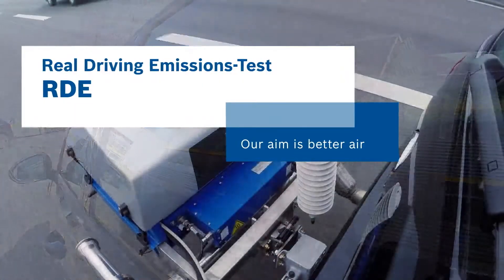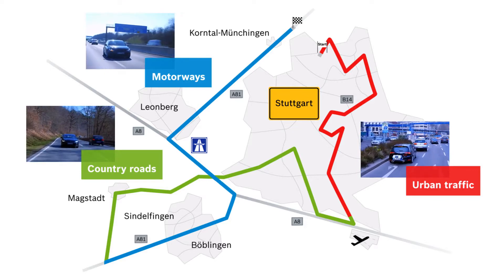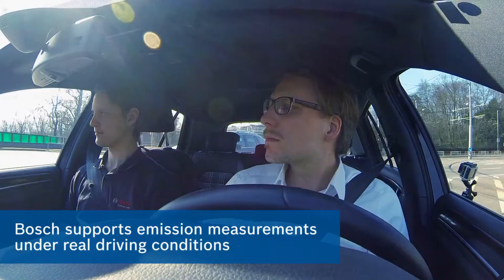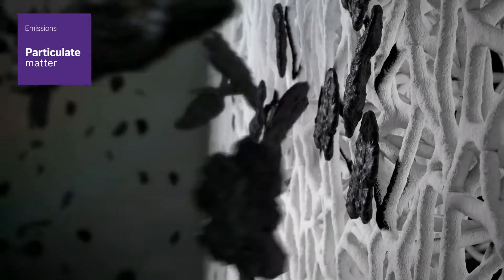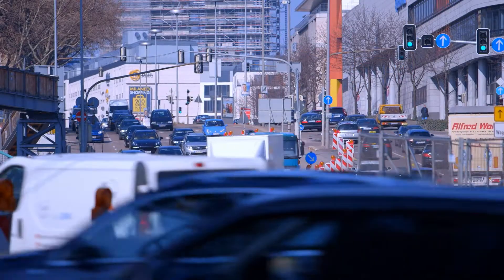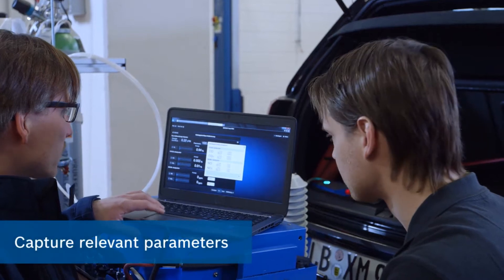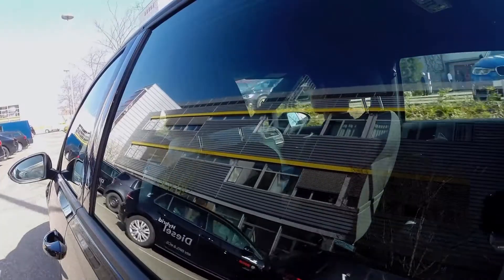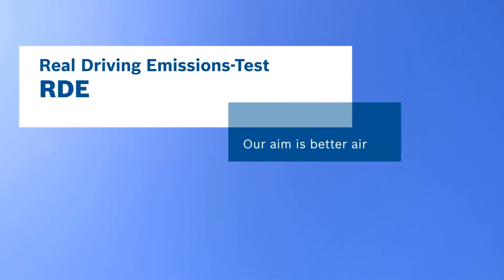Real Driving Emissions Test with Bosch diesel technology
Bosch has made a decisive breakthrough in diesel technology. Even today, a Golf-class compact car equipped with Bosch diesel technology can achieve average NOx readings as low as 13 milligrams per kilometer in RDE cycles. That is approximately one-tenth of the prescribed limit that will apply after 2020. What makes this so exciting is that Bosch engineers achieved these results simply by refining existing technologies. There is no need for any additional components that would increase cost. “We are pushing the boundaries of what is technically feasible. Equipped with the latest Bosch technology, diesel vehicles will be classed as low-emission vehicles and yet remain affordable,” says the Bosch CEO Dr. Volkmar Denner.